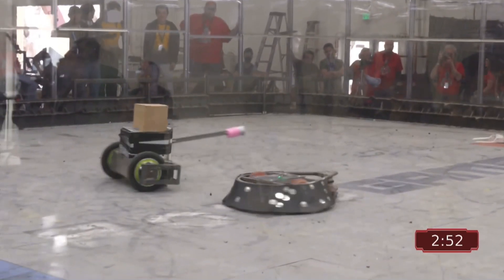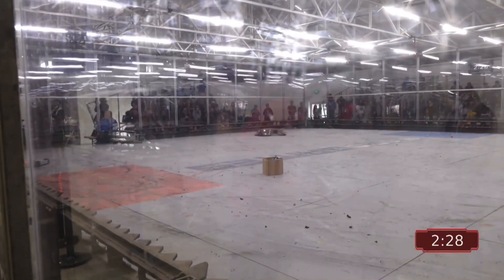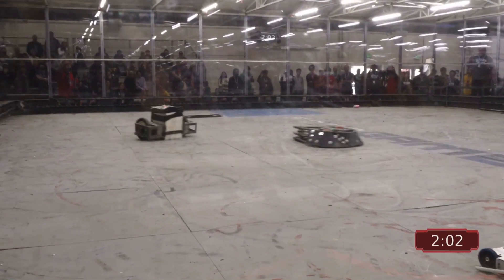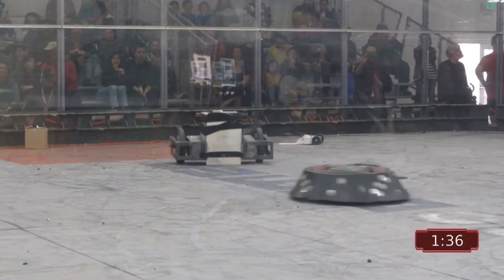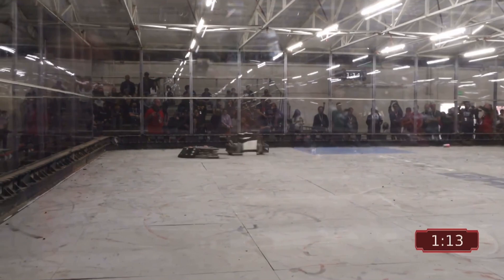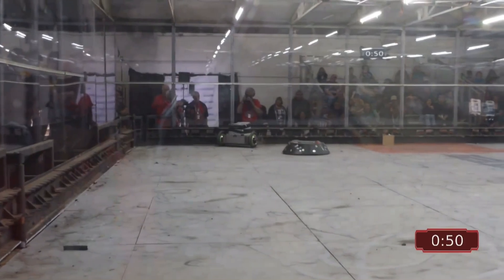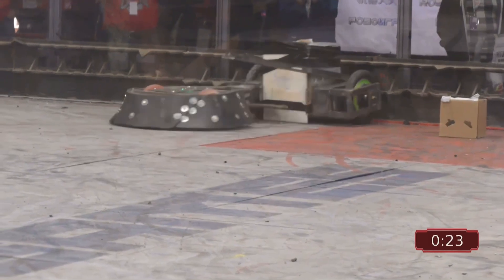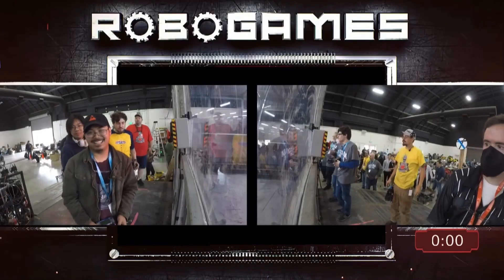RoboGames 2023 Wolverine versus Professor Scrap￼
Winner: ￼Wolverine by JD